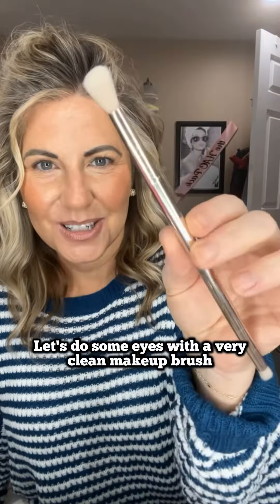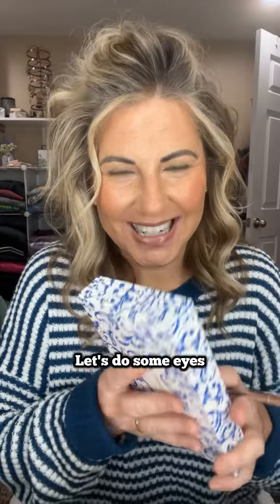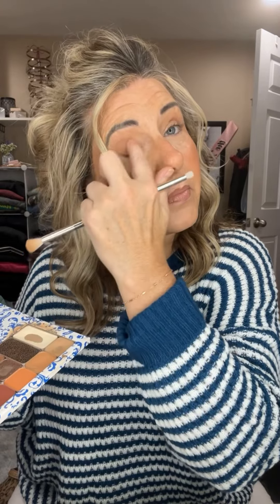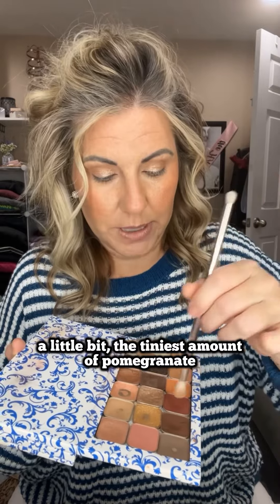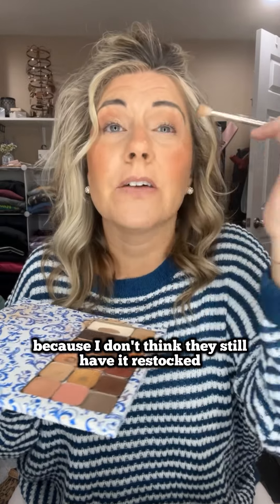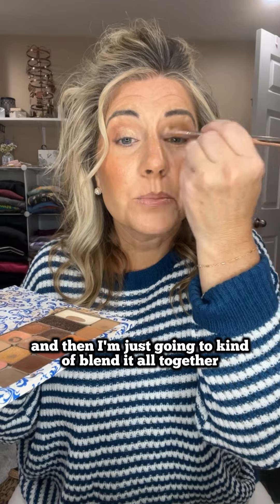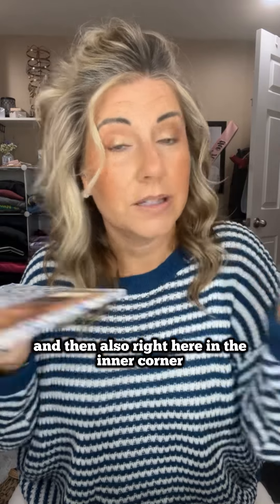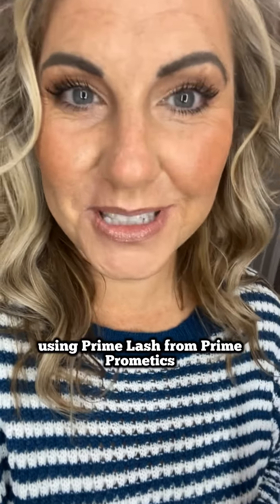Let’s do some eyes with Seint!